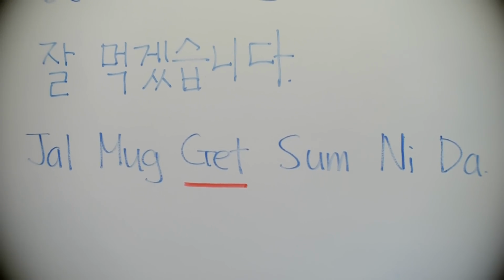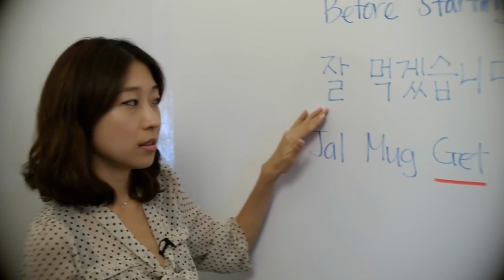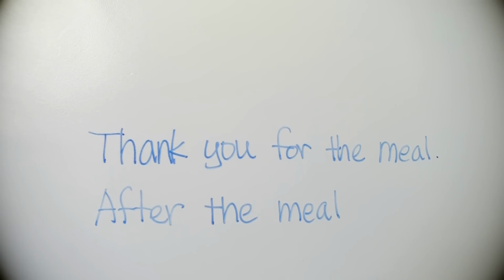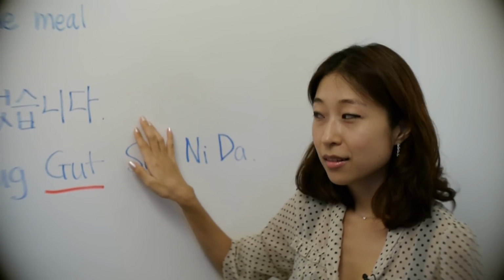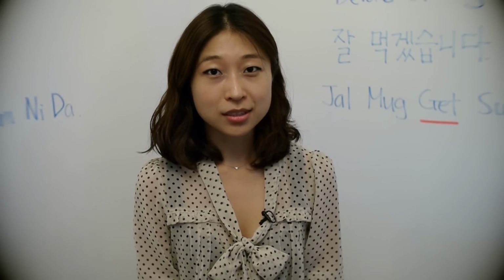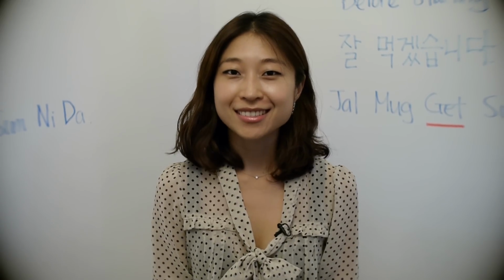How to say "Bon Appetit" in Korean - Learn Korean Ep7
Learn on your iphone, ipad or mac.

In this episode learn how to say "bon appetit" in Korean.
Min Lee a Korean girl in Singapore teaches everyday Korean. Join her series of Korean language tutorials on speaking Korean for everyday use. Not meant as a professional or academic Korean class - this language series is Korean for beginners.